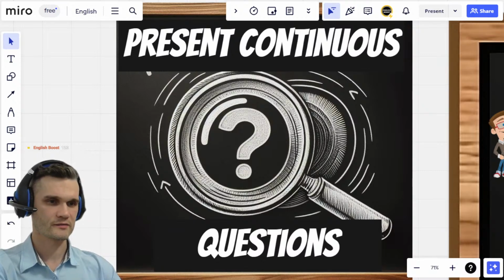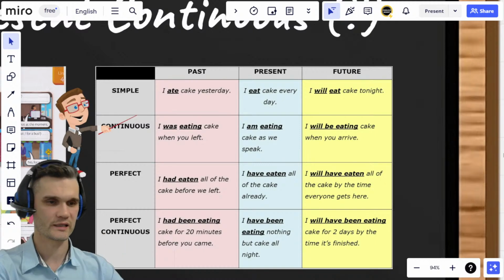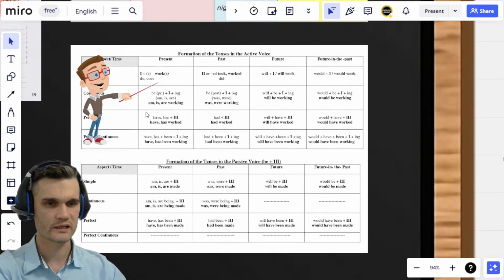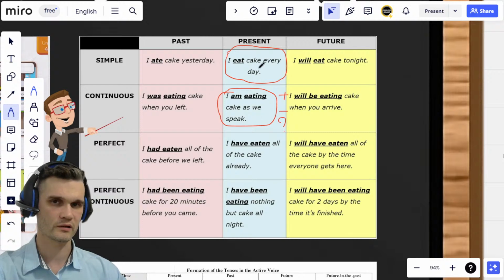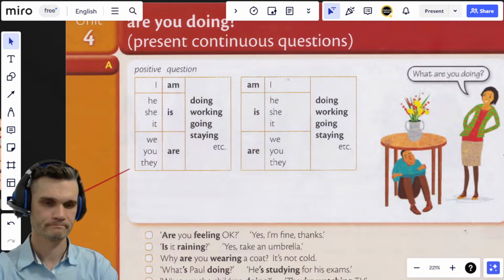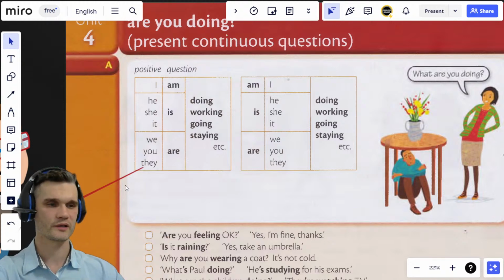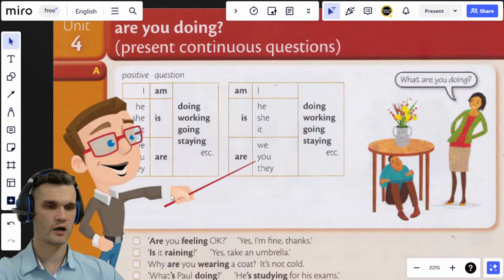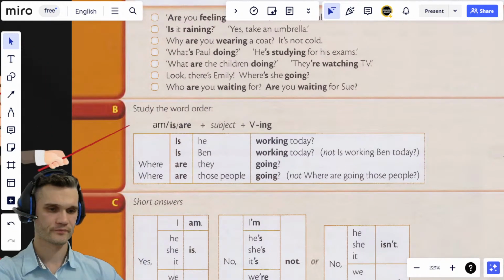Lesson 4.1 - Present Continuous (?) questions + all 26 English tenses table